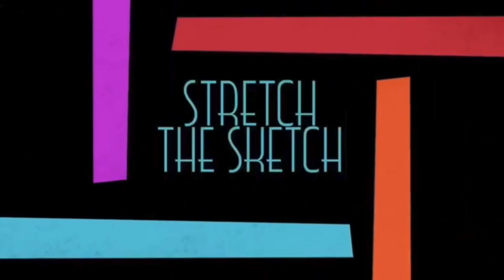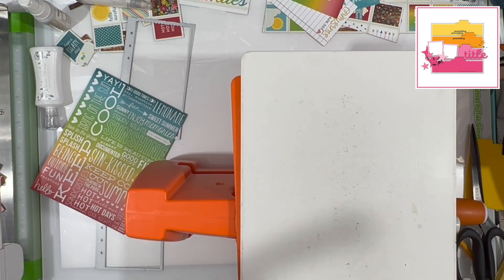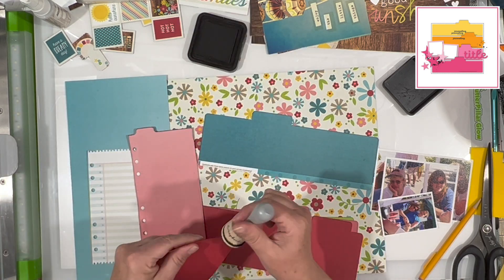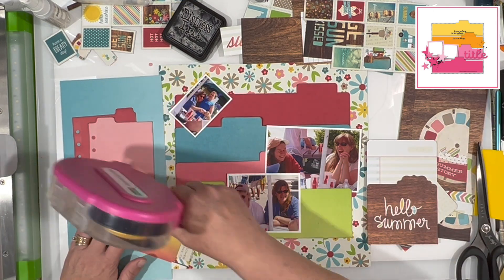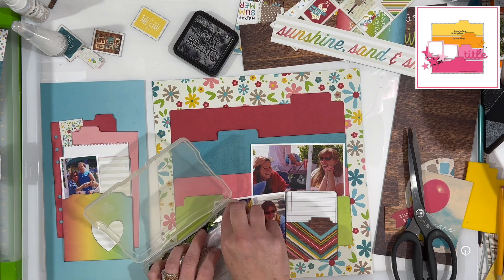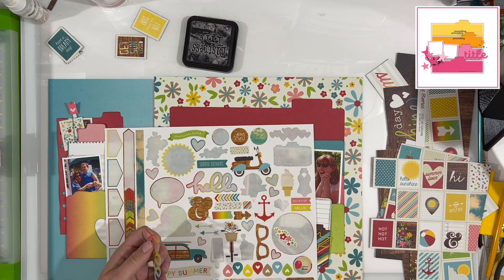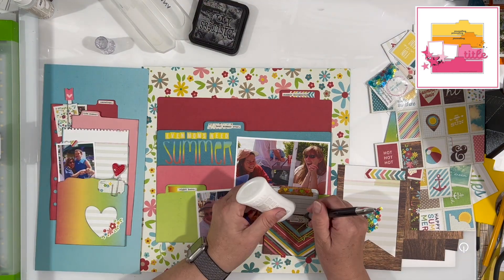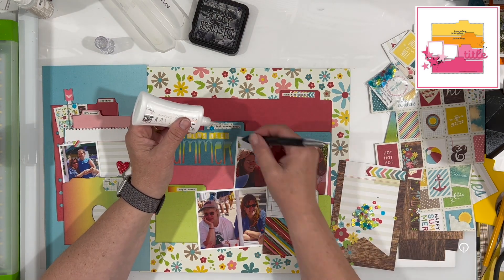Scrapbooking Process Video: Even Moms Need Summer (Stretch The Sketch/Kit Conspiracy Bonus)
Vicky: Instagram.com/vickylopezduran
Anna: Instagram.com/PieceCraftLove

Thank you for joining me while I share another fun layout for this new series, Kit Conspiracy, that I am doing with MK Gunn.